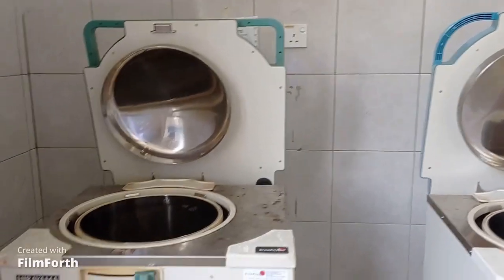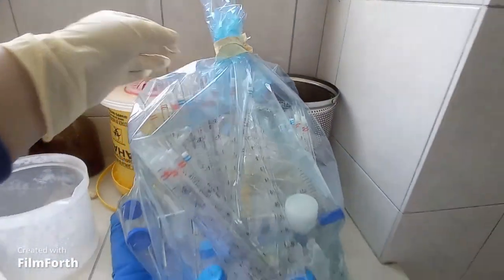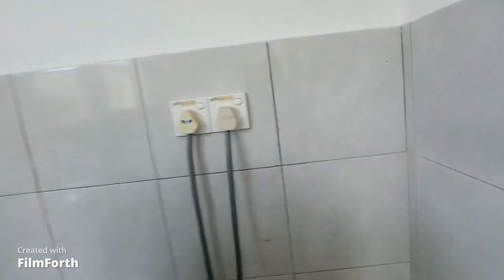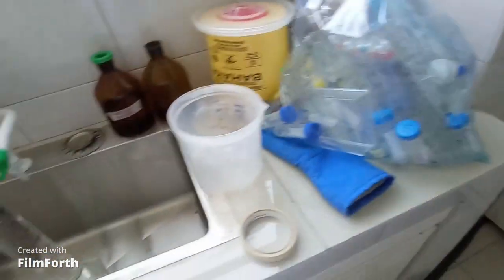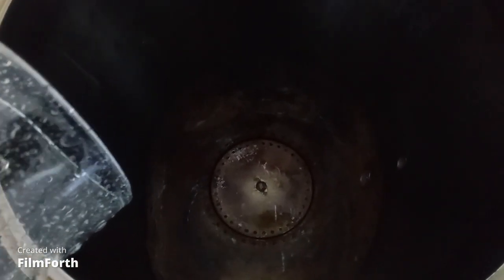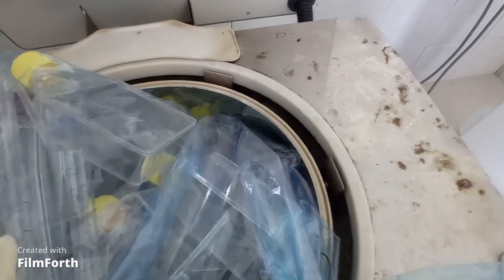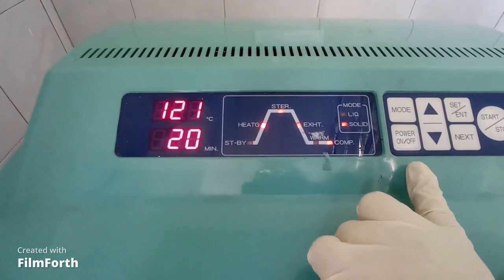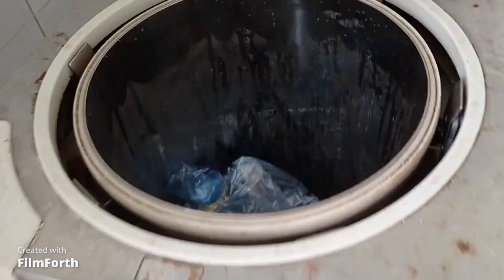How to use autoclave machine for sterilization | using autoclave | sterilize medical waste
autoclave
sterilize
fast exhaust
slow exhaust
empty glassware
sterilize and dry
culture media
bionetwork
lab demonstrations
experiment
autoclave gloves
autoclave tape
how does an autoclave work
how to use an autoclave
How-to (Conference Subject)
sterilize medical waste
science
STEM
using an autoclave
how to use autoclave
sterilizer